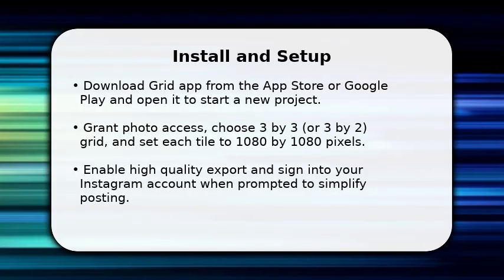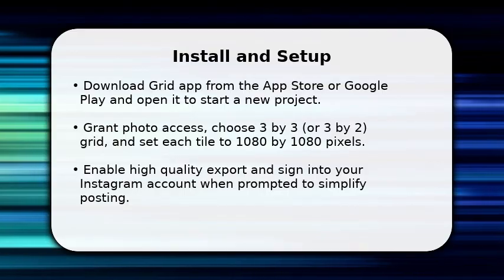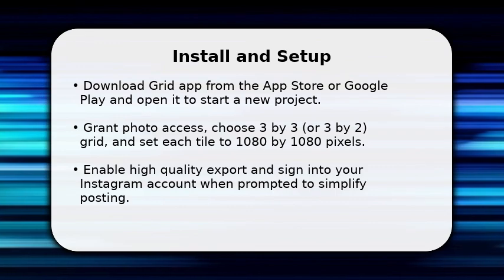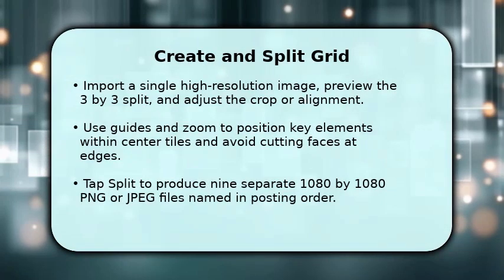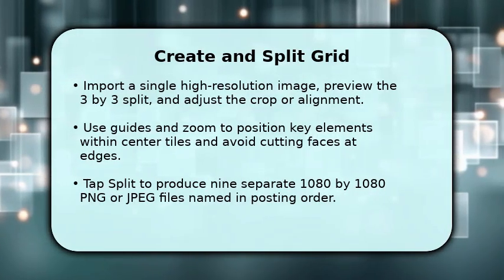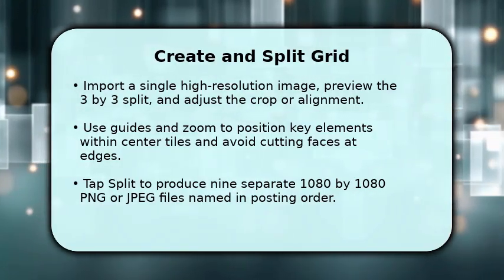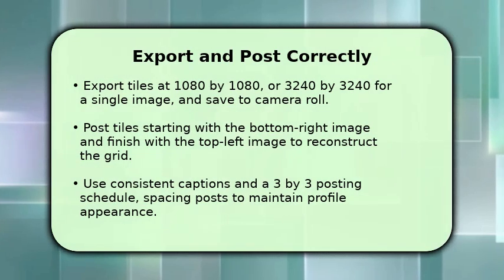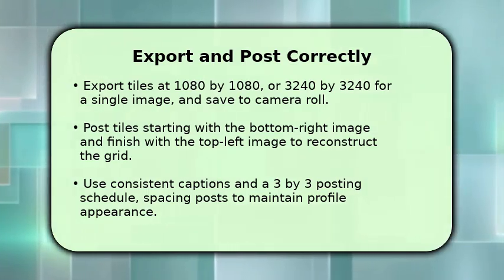How to Use Grid App for Instagram - Step by Step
How to Use Grid App for Instagram - Step by Step | 🔒 Surfshark VPN Deal — Stay private and secure. $1.99/mo + 3 Months Free ▸

Discover the secrets to mastering Instagram'dictory grid layout. This video guide takes you through a step-by-step process of using Grid App, an essential tool for creating visually appealing and organized posts on your feed.

Instagram, GridApp, howto use Grids in IG, organize Instagram content, visual appeal post creation, IG layout tutorial, grid design tips, social media aesthetics, post organization tool for Instagram, enhance your feed with grids